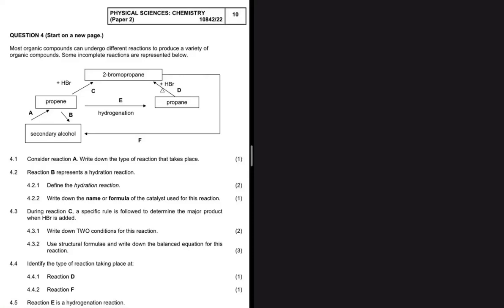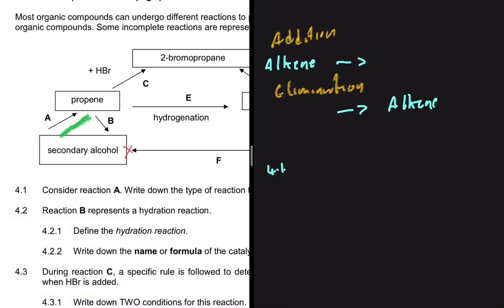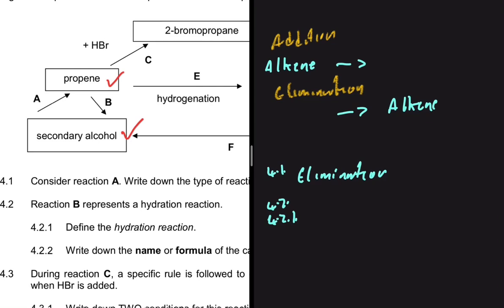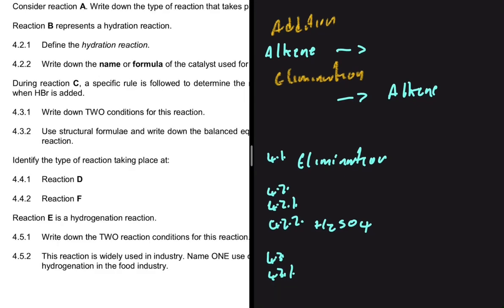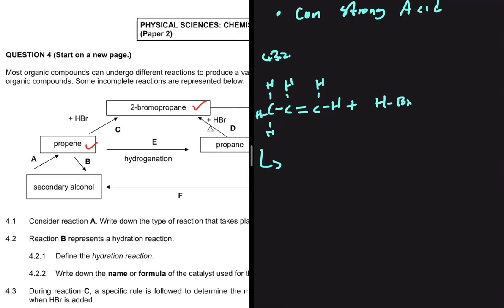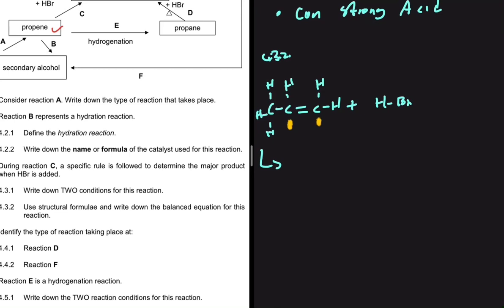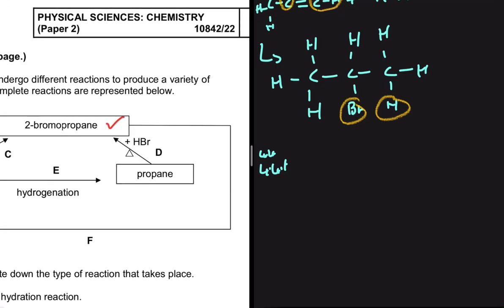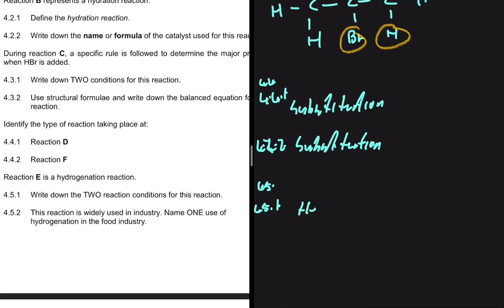Organic Compounds Grade 12 Exam Question Prelim 2022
Question 4 Grade 12 Physical Science September 2022 on Organic Chemistry / Reactions